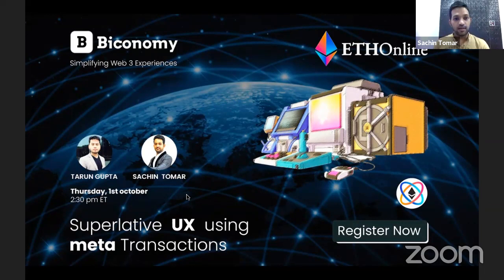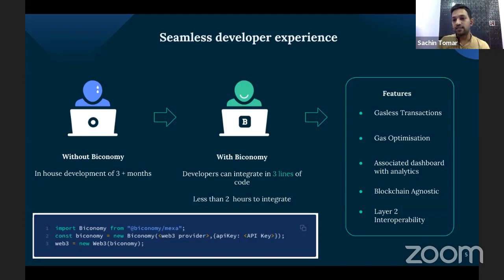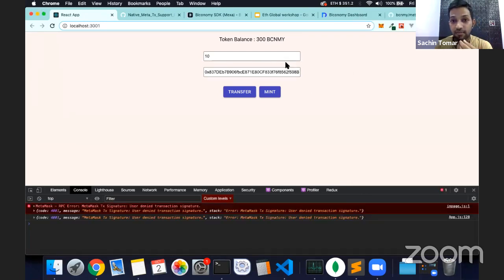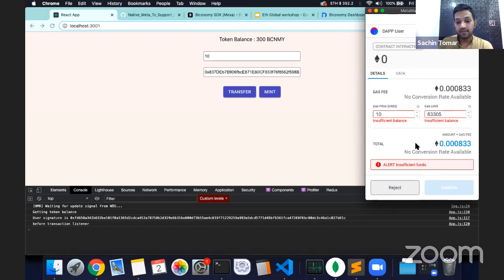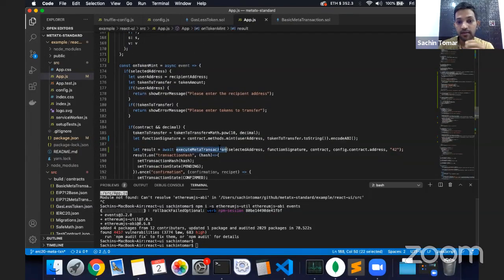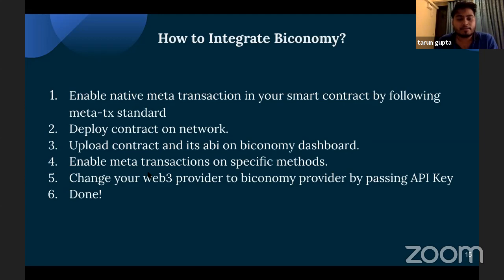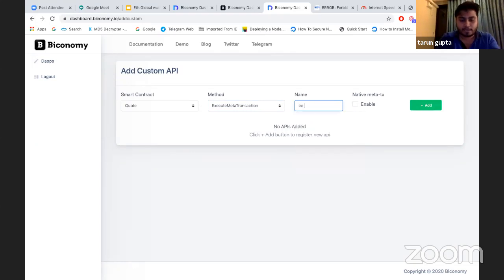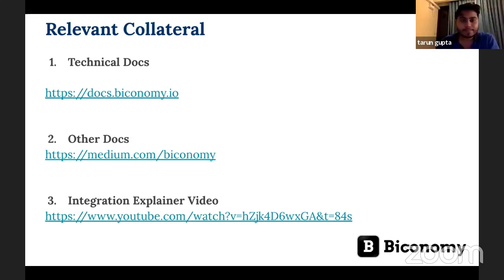ETHOnline 🛠️ Biconomy: Simplifying web3 experiences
Biconomy: Simplifying web 3 experiences

w/ Sachin Tomar

~ Official ETHOnline Event ~